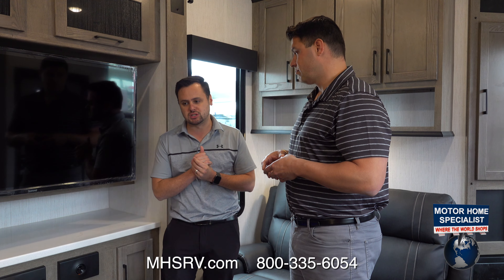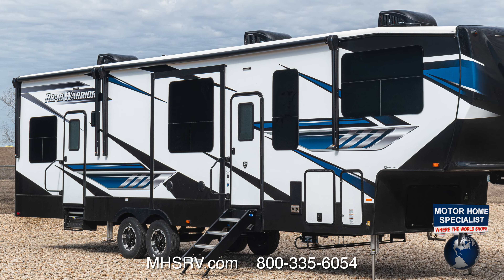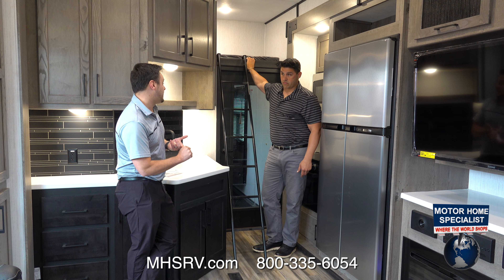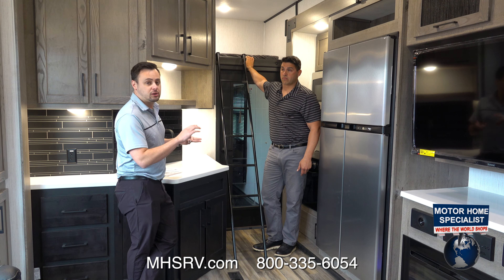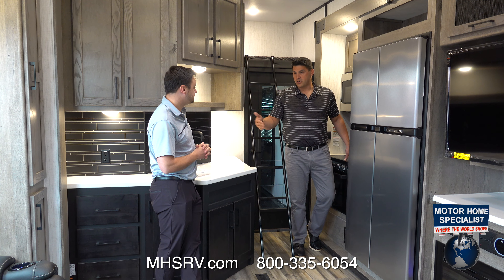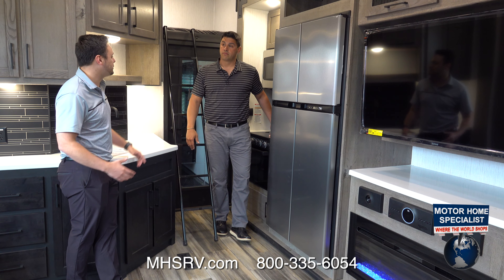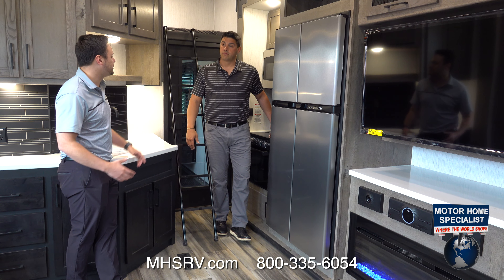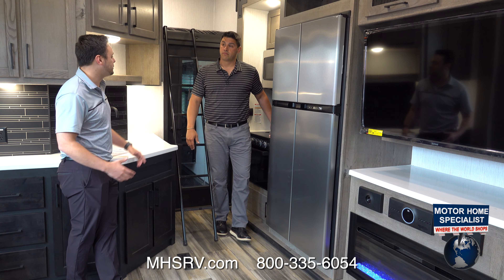Heartland RV Road Warrior RW 351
The Road Warrior Multi-Lifestyle Vehicles combine all the best that fifth wheel RVing has to offer with the versatility of a toy hauler. New 2021 Heartland Road Warrior 351RW fifth wheel RV is approximately 42 feet 11 inches in length featuring a bath & 1/2, spacious living area, large toy hauler area & more! This amazing toy hauler also includes the Road Warrior Fighter Package which includes hardwood cabinet doors, solid surface counter tops, stainless steel kitchen sink and faucet, 5.5KW Onan generator, stainless steel oven, Over-the-range microwave, 10 gallon water heater, washer/dryer prep, cold crack resistant flooring, residential style furniture with USB station, LED lighting, 3-zone stereo with bluetooth as well as HDMI and 6 speakers, 5100 BTU fireplace, bottle opener, 1 piece fiberglass shower with glass door, Mor-Ryde Step Above entry step, Hydraulic 6-point Level Up, G-Range tires, EX Lube Dexter 7000# Axles, Nev-R-Adjust brake pkg, Mor-Ryde 3000 Suspension, 50 amp service, battery disconnect, U.D.C. with black tank flush and exterior shower, heated enclosed underbelly, spare tire, back-up camera prep, dual power side awning with LED light, 30 gallon fuel station with 2nd gallon auxiliary tank, 30,000 BTU A/C system, folding table, back-lit main slide valance, back-lit kitchen back-splash, rear garage screen, and an exterior ladder. Additional options include the 3 season removable garage wall, 3 A/Cs and removable edge cargo carpet! This fully-loaded RV also features both the Road Warrior Gladiator and Champion packages which include a 50" LED TV in the living room, ramp door patio kit, rear electric patio awning, 32" bedroom TV, 40" garage TV, exterior TV, as well as a central vacuum system. For additional details on this unit and our entire inventory including brochures, window sticker, videos, photos, reviews & testimonials as well as additional information about Motor Home Specialist and our manufacturers please visit us at MHSRV.com or call . At Motor Home Specialist, we DO NOT charge any prep or orientation fees like you will find at other dealerships. All sale prices include a 200-point inspection, interior & exterior wash, detail service and a fully automated high-pressure rain booth test and coach wash that is a standout service unlike that of any other in the industry. You will also receive a thorough coach orientation with an MHSRV technician, a night stay in our delivery park featuring landscaped and covered pads with full hook-ups and much more! Read Thousands upon Thousands of 5-Star Reviews at MHSRV.com and See What They Had to Say About Their Experience at Motor Home Specialist. WHY PAY MORE? WHY SETTLE FOR LESS?